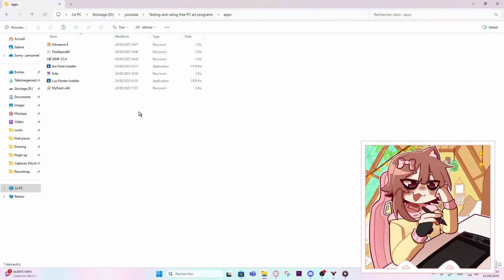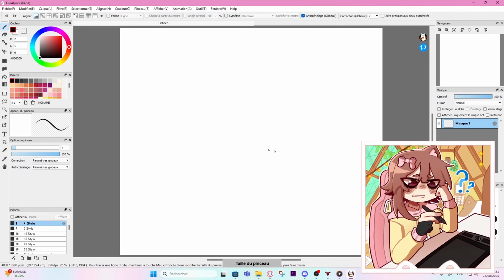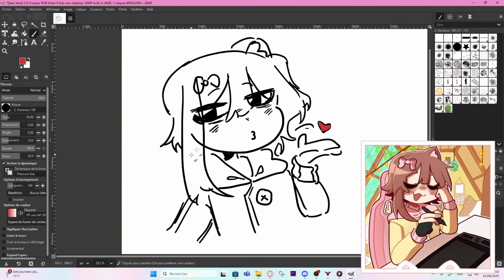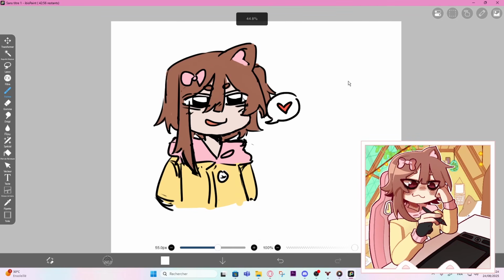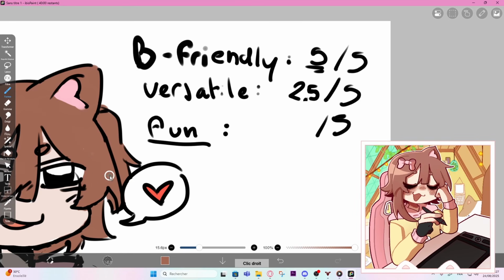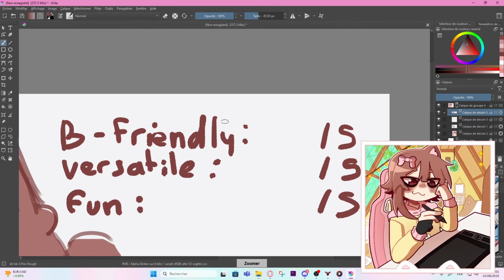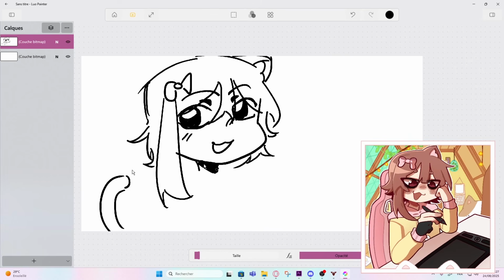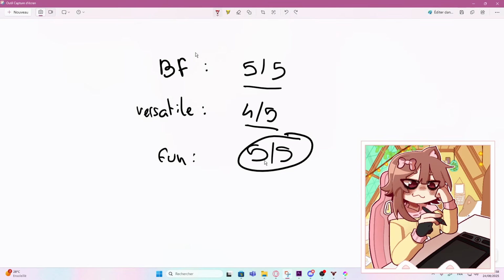I tried FREE art programs and ranked them !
I hope this video helped you find your new favorite art app or entertained you!  💖

What i use to record : OBS
My usual drawing app : CSP
My graphic tablet : XP Pen Artist Pro 16
My microphone : MAONO PD100XS